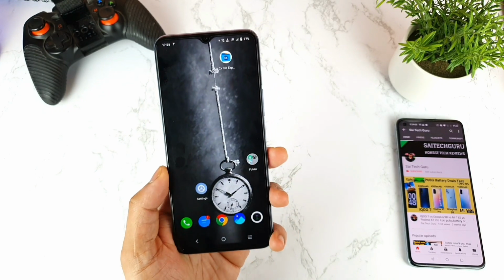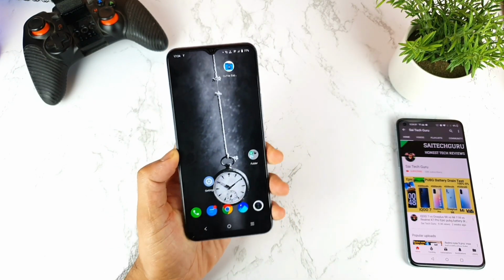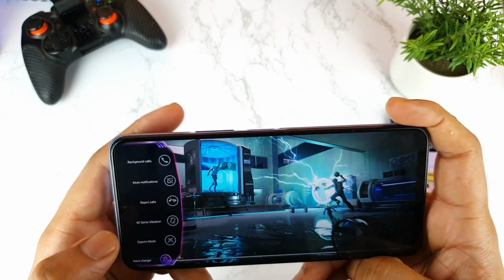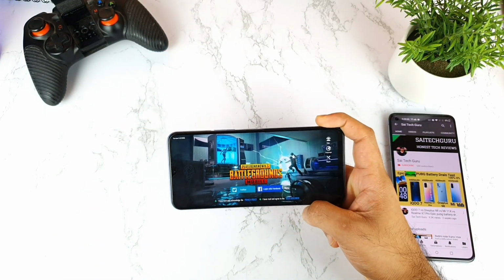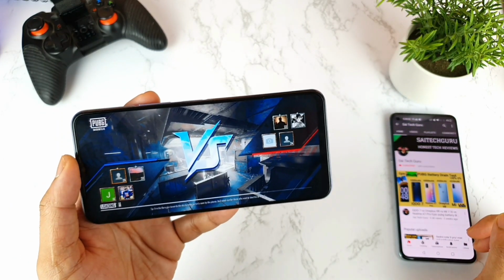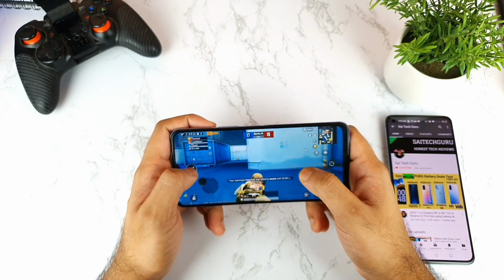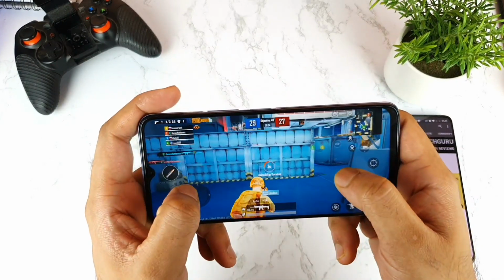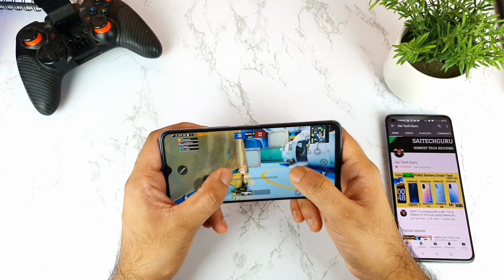iQOO z3 pubg default graphics settings comparison HDR + Extreme Yes or no